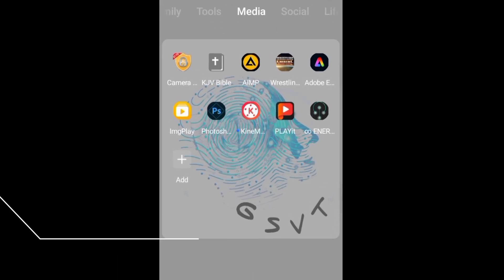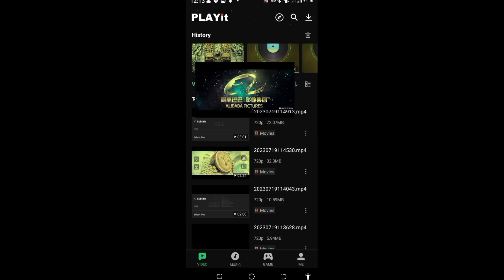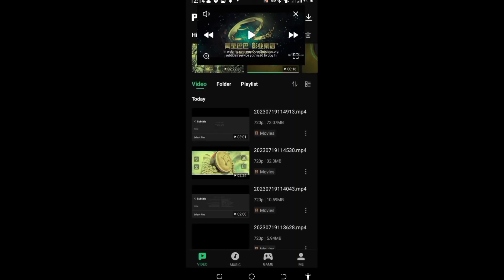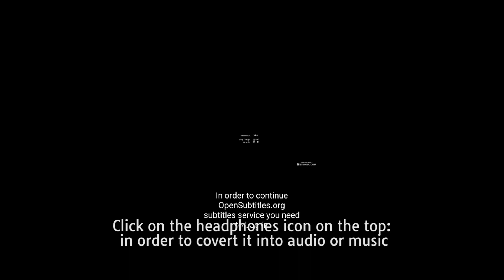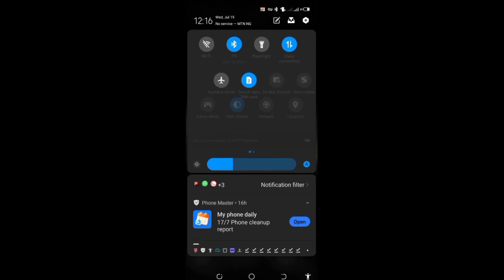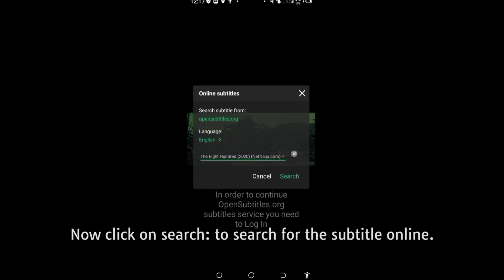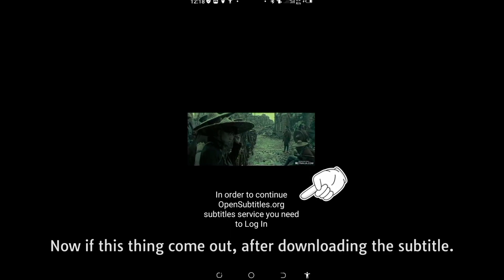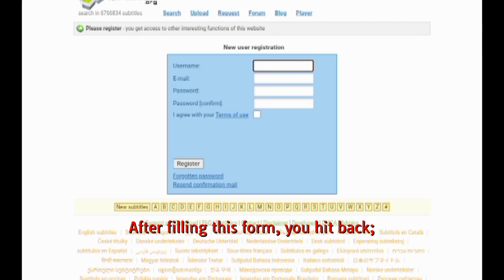How To Use Playit - All in one (Best Video Player) Full Tutorial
How To Use Playit - All In One Video Player

Unlock the full potential of your video watching experience with Playit, the feature-rich and user-friendly video player that's designed to take your entertainment to new heights. Whether you're a tech-savvy enthusiast or a casual user, this is the go-to resource to elevate your video playback skills.

In this motivational video, we'll walk you through a step-by-step journey to harness the power of Playit Video Player. Get ready to:

📺 Discover the intuitive interface and seamless controls, allowing you to effortlessly navigate through your video library with ease.

🎥 Unleash the full potential of Playit's advanced playback options, including playback speed control, loop mode, and screen rotation, ensuring you never miss a moment of your favorite content.

🔍 Learn how to efficiently manage your media files, organize playlists, and access your videos hassle-free for a personalized entertainment experience.

🎵 Embrace the built-in audio and subtitle features to optimize your viewing experience, making every video a captivating adventure.

💾 Master the art of managing video formats, from MP4 to AVI, MKV, and more, ensuring compatibility is never a concern.

📂 Dive into the settings and customization options, personalizing Playit to cater to your unique preferences, from theme colors to gesture controls.

🌟 Plus, we'll reveal some hidden tips and tricks that will elevate your Playit expertise and set you apart from the crowd!

It's time to embark on this transformative journey and level up your video player game. Whether you're a movie buff, a TV show enthusiast, or a professional seeking an outstanding video player, Playit is your ultimate companion.

Together, let's amplify the joy of video watching and make every moment extraordinary! 🚀🌈